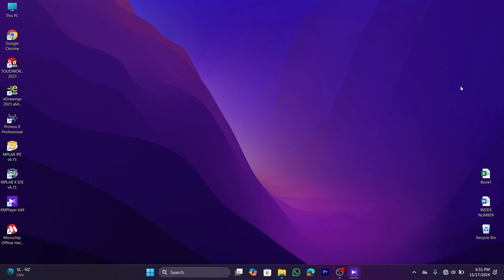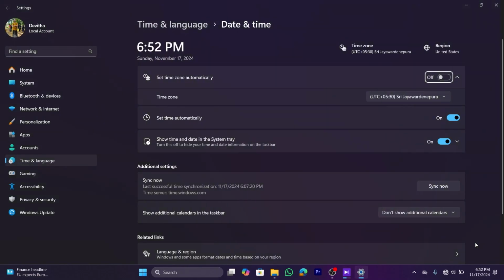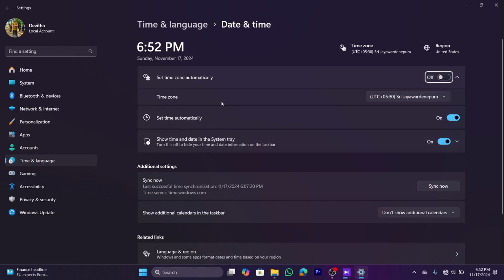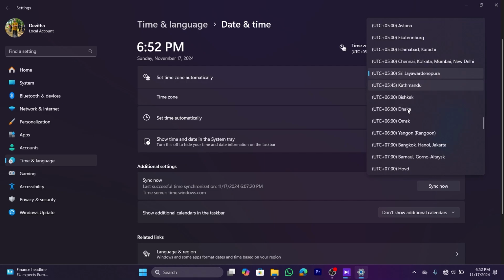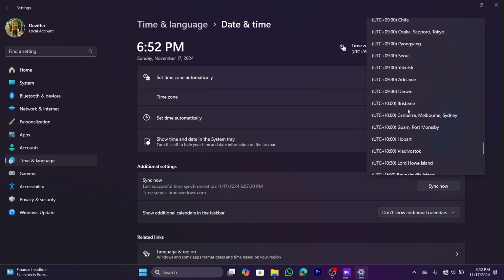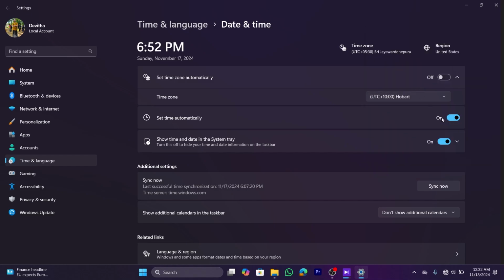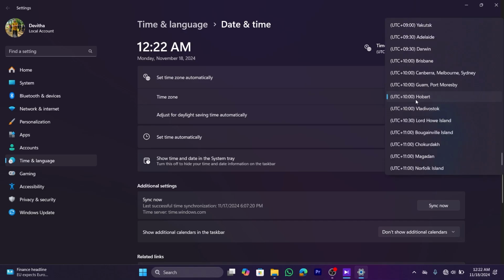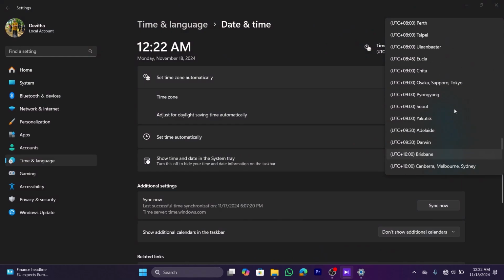Change Time Zone in Windows 11 (2024) | Easy Guide for PC & Laptop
**Title:**
"How to Change Time Zone on Windows 11 PC/Laptop (2024) | Quick & Easy Guide"

**Description:**
Need to adjust the time zone on your Windows 11 PC or laptop? This step-by-step guide for 2024 shows you how to do it quickly and easily. Whether you're traveling, troubleshooting, or setting up your device, we've got you covered! ⏰💻

In this video, you'll learn:
✅ How to access the time and date settings in Windows 11
✅ Step-by-step instructions to change your time zone
✅ Tips for enabling automatic time zone updates
✅ Troubleshooting common issues with time zone settings